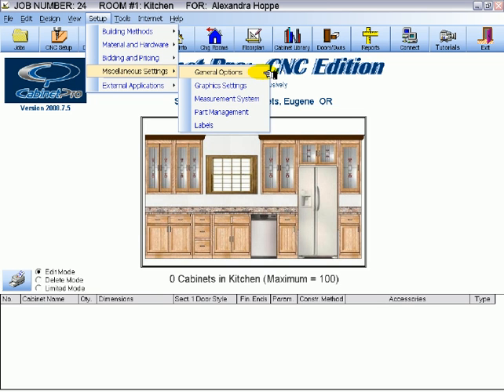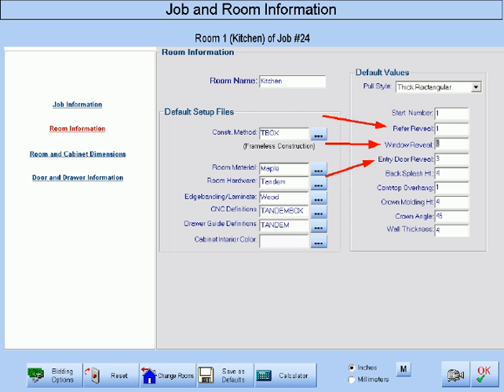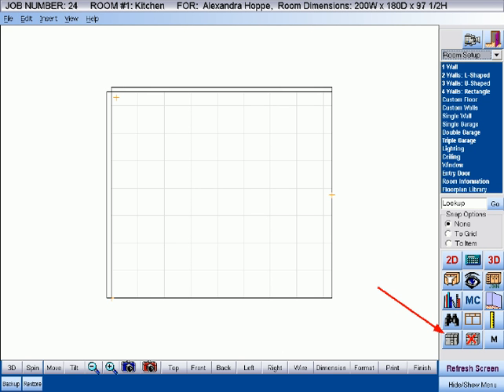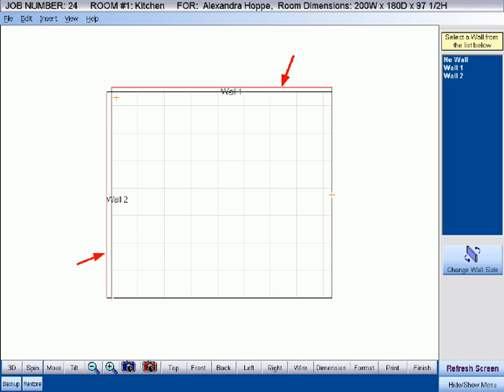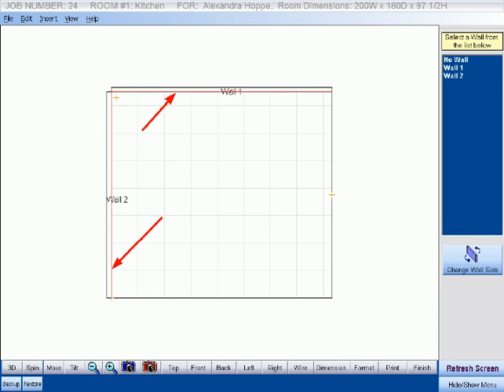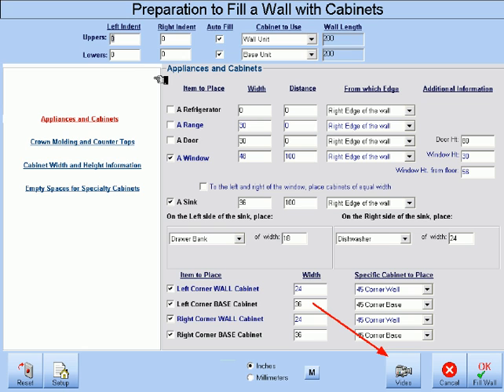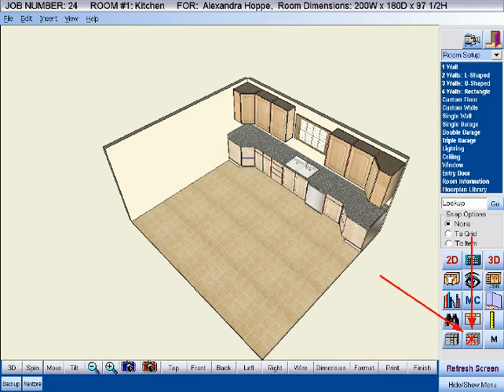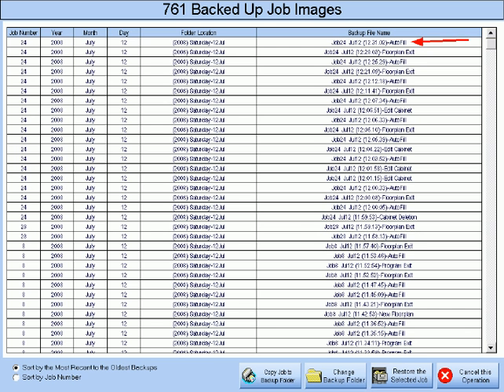Cabinet Pro Software: Automatically filling a Wall with Cabinets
Cabinet Pro Software:  Cabinet Pro allows placing custom or modular cabinets onto a wall automatically.